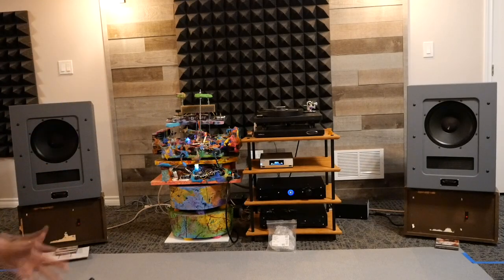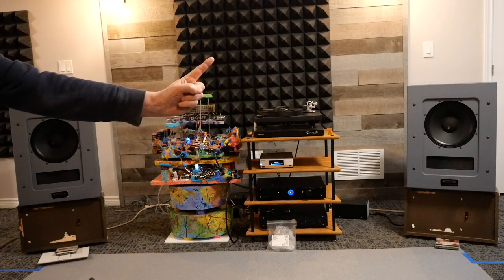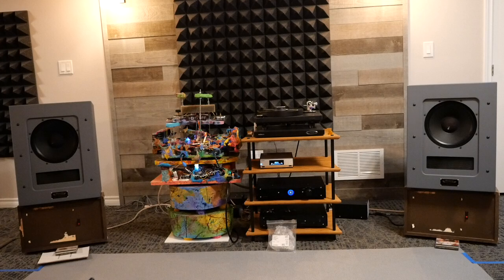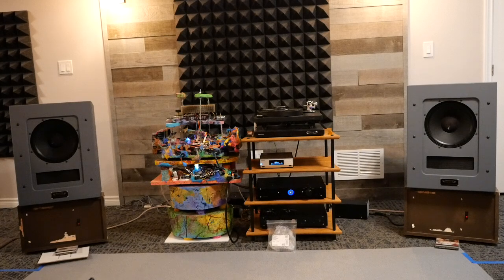NFS225 prototype M1 and M3 output module Sound Test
Sound test between the M1 and M3 output modules.  These output modules share the same power supply, input circuitry.  Which is ideal for comparing the differences between them.

This is the link to the video describing the history, purpose and features of the NFS225 prototype amp.